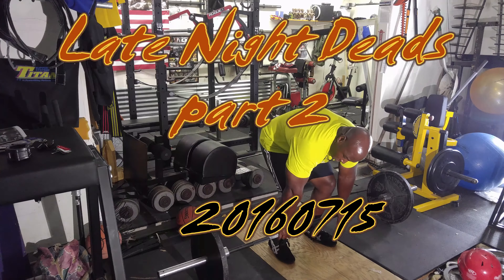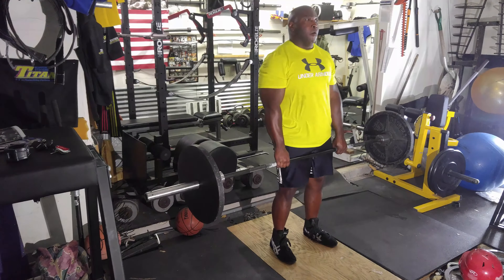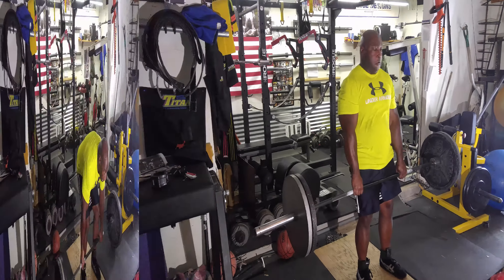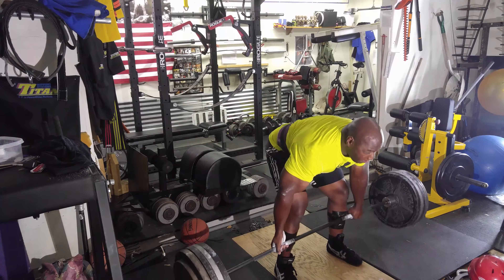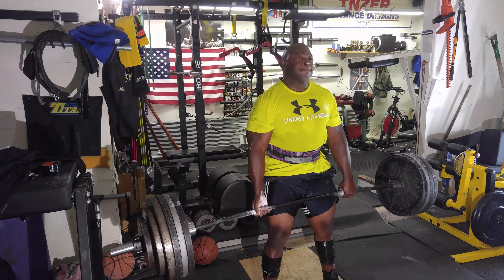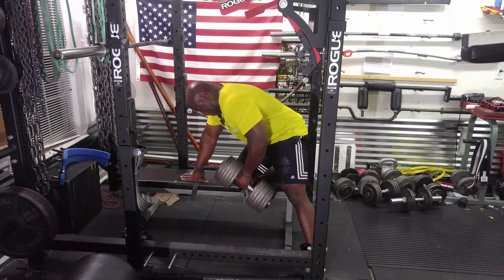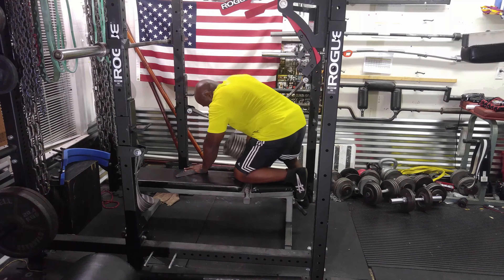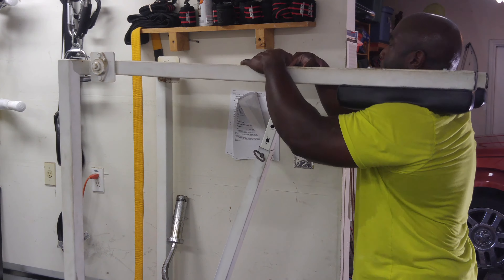Late Night Deads week two (garage gym training)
20160715
Stiff legged deadlifts  3 sets of 5
Deadlifts 410*2, 480*2, 530*2
Dumbbell rows  3 sets of  10
Band rows  3 sets of 10
Calf machine shrugs 3 sets of 10
Reverse hypers 3 sets of 10

Equipment used:
Black duct tape was used on my leg to protect them from the bar. The Texas Deadlift bar is super sharp and will cut your leg open. I forget to buy some shin guards and used tape instead ( no excuses).
Rogue Power Rack
Rogue Reverse hyper
Rogue deadlift jack
Texas Deadlift bar
Cap dumbbell
Cap cable attachment
Elitefts bands
Cybex bench
Standard plates
Titian calf machine